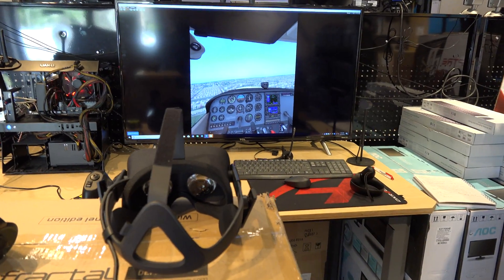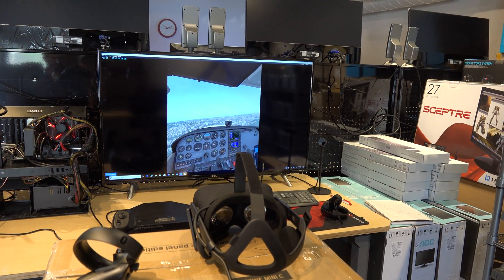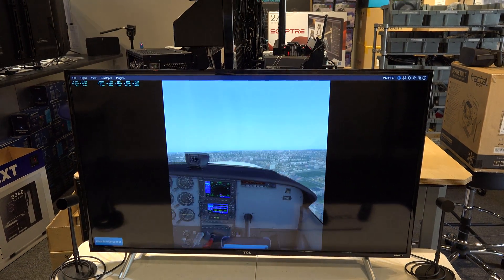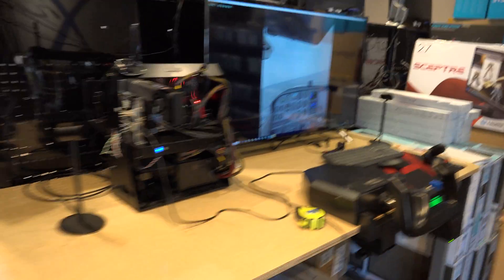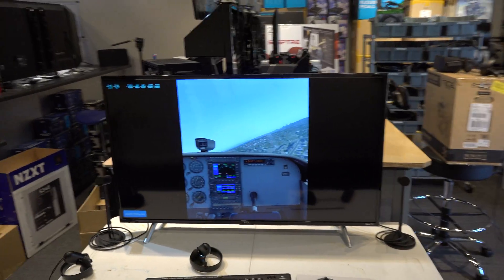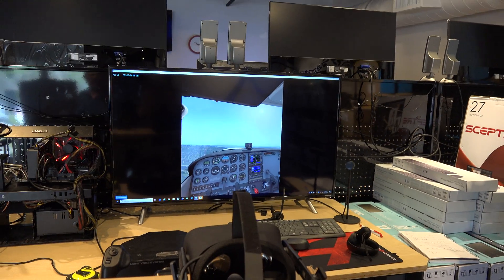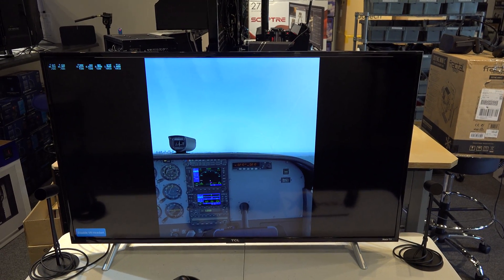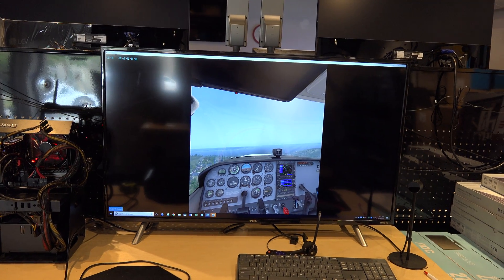Two VR Headsets in the Same Flight in X-Plane 11 VR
We successfully tested X-Plane 11 VR beta using two Oculus Rift Headsets in the same flight.  We did this using two PCs connected on the same network.